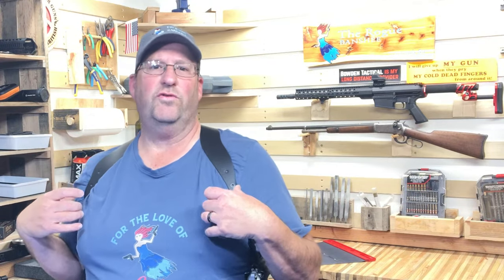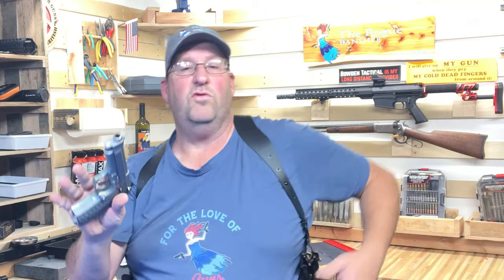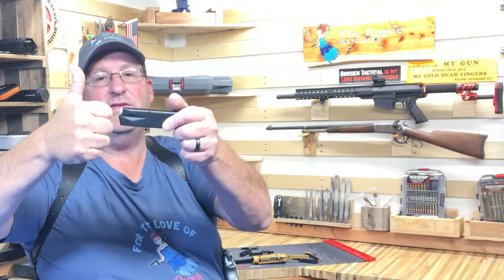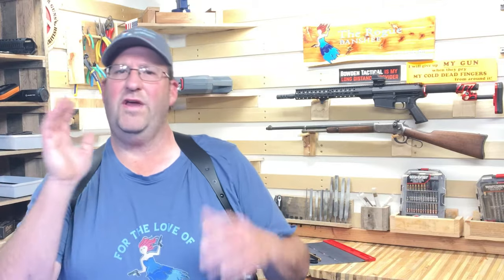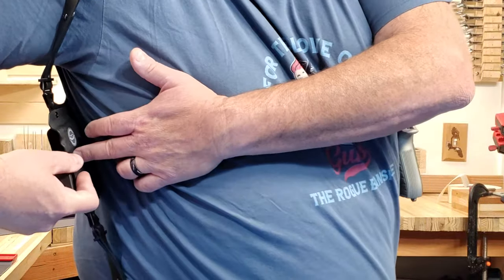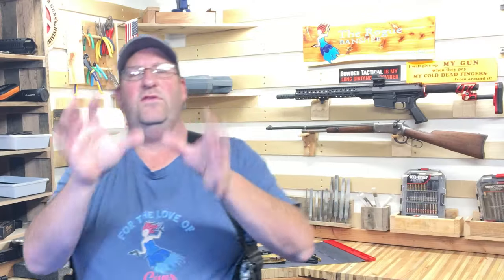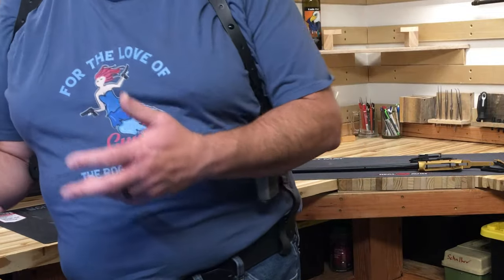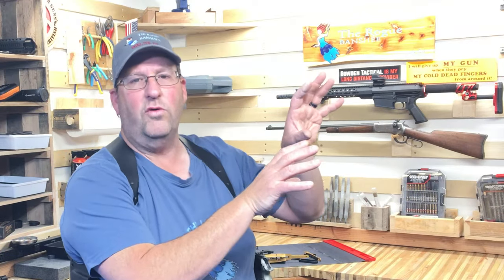Efficient and Discreet: Kydex Shoulder Holster Rig from Falco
In today's video, we're diving deep into the world of concealed carry solutions with our review of the Kydex Shoulder Holster Rig - the D905 combination. If you're looking for a comfortable, efficient, and discreet way to carry your handgun and spare magazines, you're in the right place.

Key Features:

🔥 Kydex Self-Retention: Experience reliable firearm retention without the need for safety straps, ensuring a swift and hassle-free draw when you need it most.

👍 Custom Fit: Skilled craftsmen custom-make each holster to perfectly fit your specific handgun, guaranteeing a snug and secure fit.

🕶️ Formal Occasion Ready: Whether you're attending a formal event or simply prefer a concealed carry option in your daily attire, this horizontal Kydex shoulder rig has you covered.

💪 Comfortable and Balanced: With a counterbalance for two spare magazines, you'll find a perfect balance for extended wear, making it ideal for long hours of carrying.

Made from 0.08" American Kydex for durability and reliability.
Includes a cross-shoulder leather harness, double magazine pouch, and leather tie-down straps.
Backed by A Lifetime Limited Warranty and a 30-Day Buyback Guarantee.
Customize your holster by selecting from available options to suit your preferences.

Whether you're a seasoned concealed carry enthusiast or exploring your options for the first time, this Kydex shoulder holster rig offers a discreet and comfortable solution.

If you are looking for the Roto Holster for an excellent leather option check out this video

Carry in confidence, and let's dive into the world of practical and stylish concealed carry solutions together!

Video Index:
0:00 Intro
0:28 Difference between Roto and Kydex
0:43 Counterbalance and reloading
1:06 Advantages with Kydex
1:31 Features
1:58 Outro